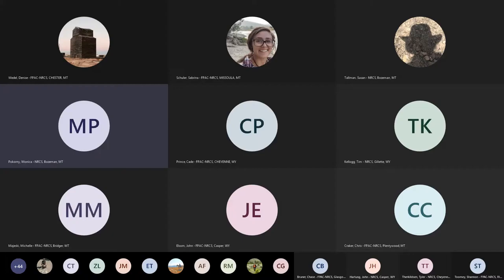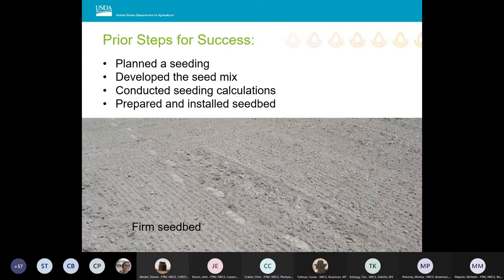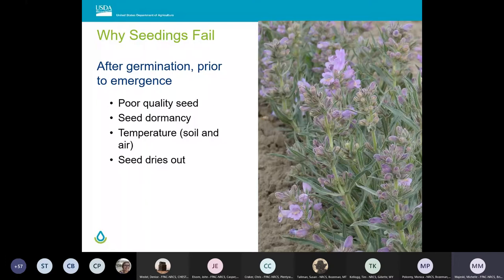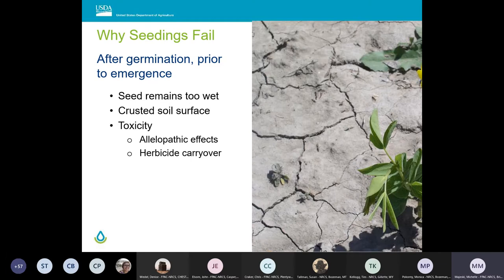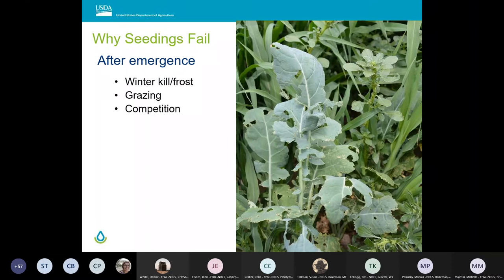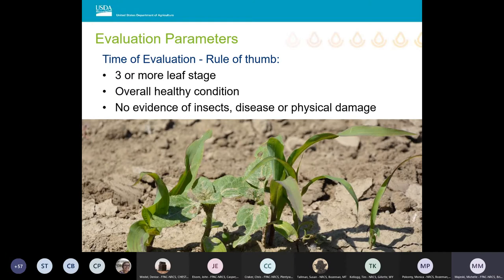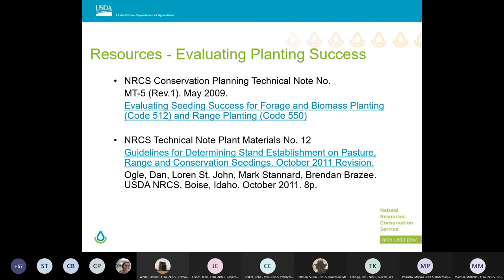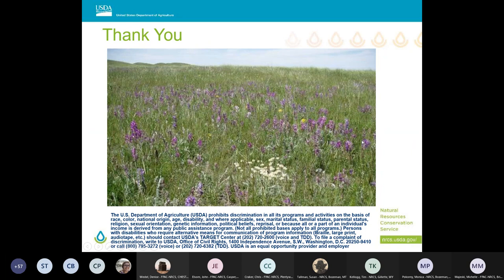Seeding Evaluation and Maintenance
Considerations regarding seeding evaluation and maintenance. Seventh installment in a series of plant material webinars developed for improving seeding in the intermountain west. The webinar series are meant to be used as a unit; information may be referenced between webinars.
1. NRCS Conservation Planning Technical Note No.
MT-5 (Rev.1). May 2009.
Evaluating Seeding Success for Forage and Biomass Planting (Code 512) and Range Planting (Code 550)

2. NRCS Technical Note Plant Materials No. 12
Guidelines for Determining Stand Establishment on Pasture, Range and Conservation Seedings. October 2011 Revision.
Ogle, Dan, Loren St. John, Mark Stannard, Brendan Brazee. USDA NRCS. Boise, Idaho. October 2011. 8p.

3. MT-WY Plant Materials Website / Bridger PMC-TV